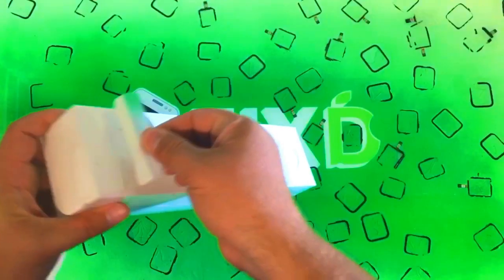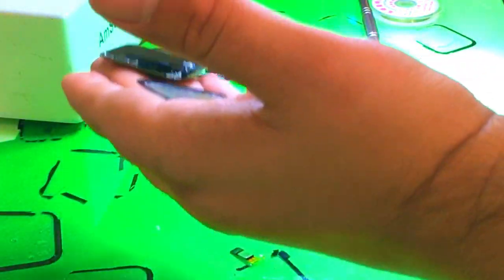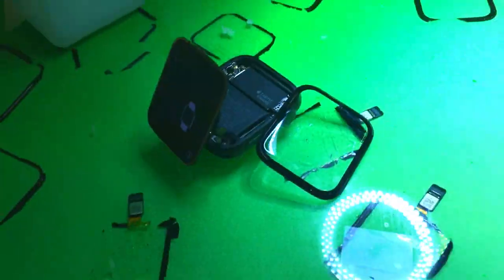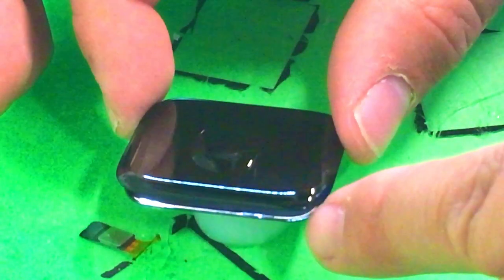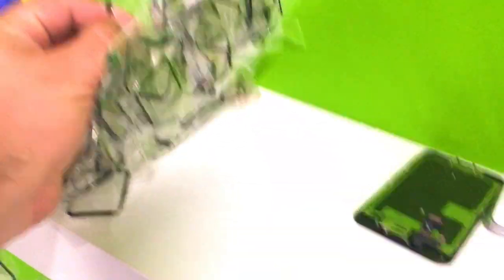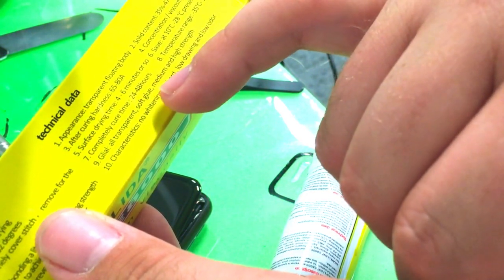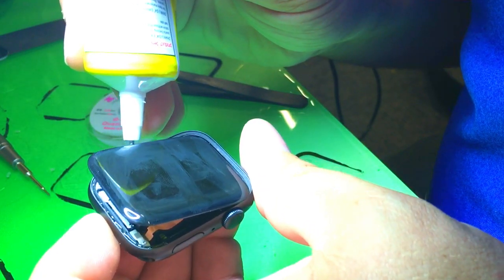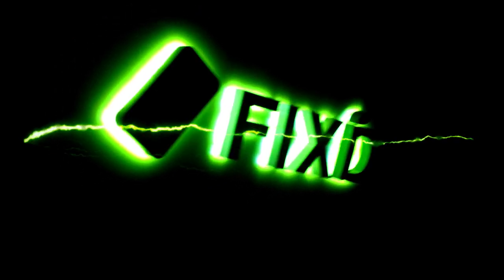Crystal Clear Again: Apple Watch Series 5 Glass Repair!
This video showing how to replace the glass of the newest Apple watch series 5. The new watch comes apart in a similar fashion to the series 4. One of the Trickiest parts of the repair is simply removing the screen without damaging the screen, frame, and force touch. This Video shows the process I use that may help viewers open the watch if the dare to.